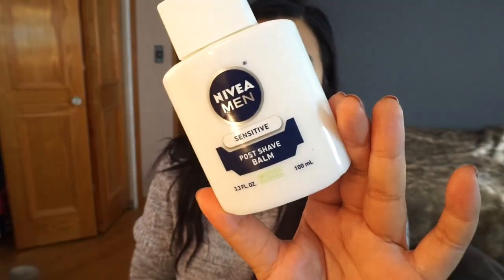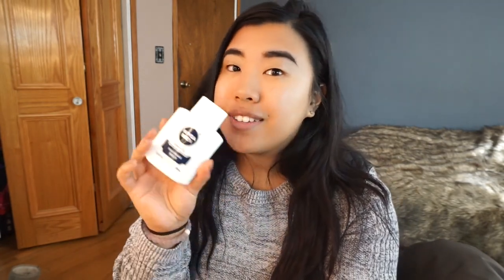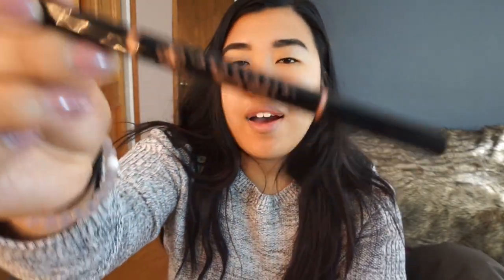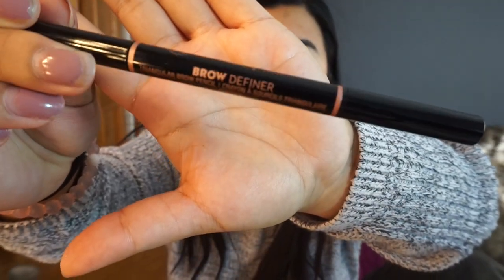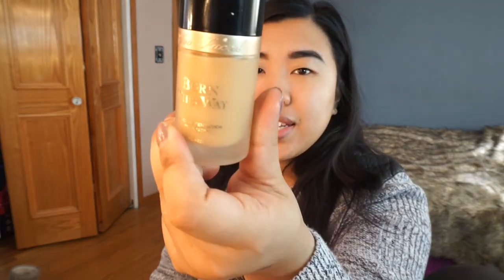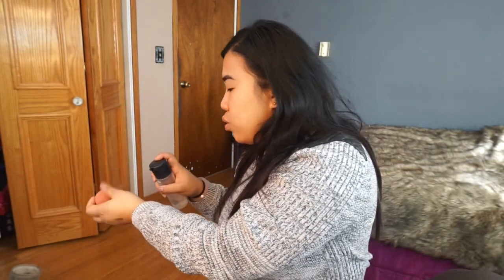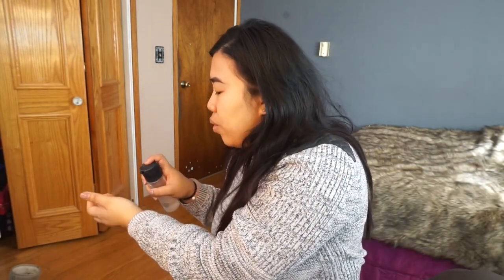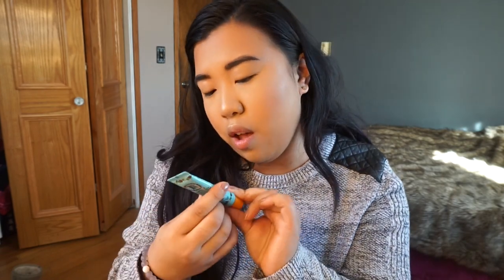GET READY WITH ME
Hey everyone! This video is just a nice lil' chatty get ready with me. I'm still working on my setup and my lighting and all that so please be nice to me! lmao. I've been meaning to start filming beauty videos for the longest time because makeup has always been my A1, you feel me? Despite some obvious difficulties lol I hope you still enjoy this video! ALSO I know my brows look weird don't remind me :/

PRODUCTS IN ORDER OF USE:
Nivea Post Shave Balm for Sensitive Skin
Anastasia Beverly Hills Brow Definer in Ebony
Sephora Bright Future Gel Serum concealer in Tatin and Custard
Besame Cosmetics Brightening French Vanilla powder in Translucent
MUFE Pro-Bronze Fusion in 30m
Becca Creme-Liquid Shimmering Skin Perfecter in Moonstone
Becca Shimmering Skin Perfecter in Champagne Pop by Jaclyn Hill
Eylure Exaggerate lashes in #143